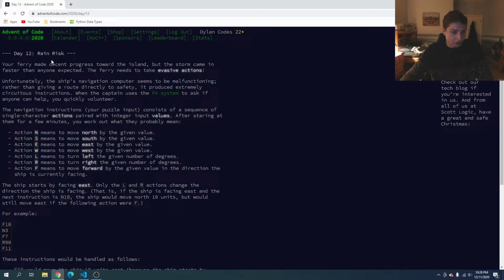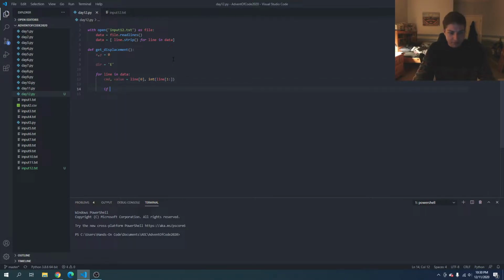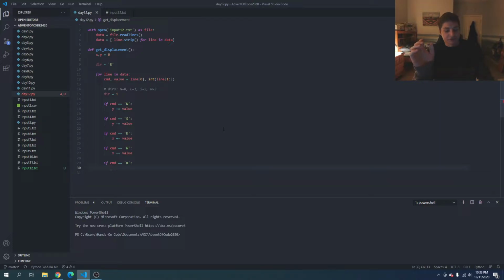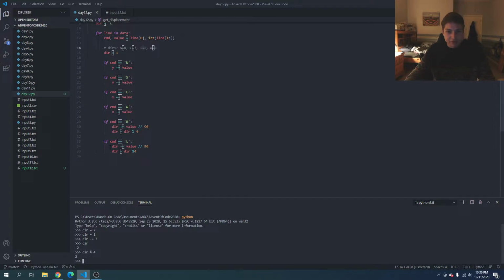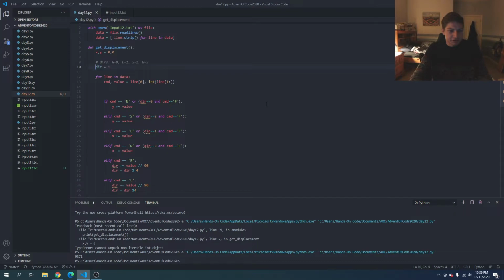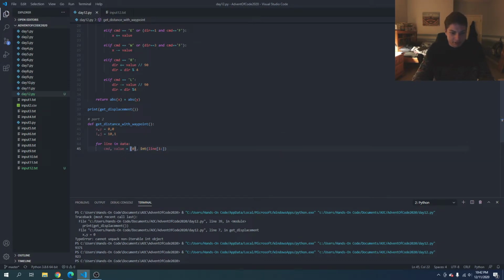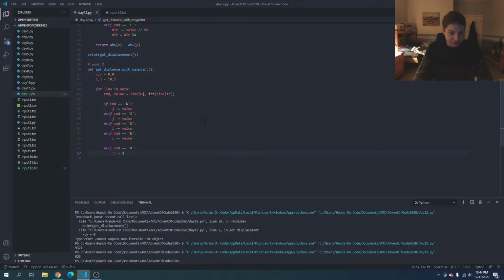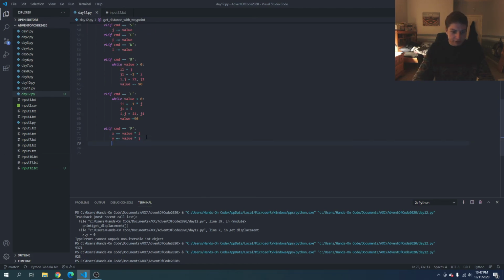Advent of Code 2020 Day 12 - using Python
Today we solve day 12 of Advent of Code 2020 using Python! Today's problems involve navigating a ship and rotating waypoints.

0:00 Intro
0:33 Part 1 - Prompt
1:26 Part 1 - Code
11:07 Part 2 - Prompt
11:41 Part 2 - Code